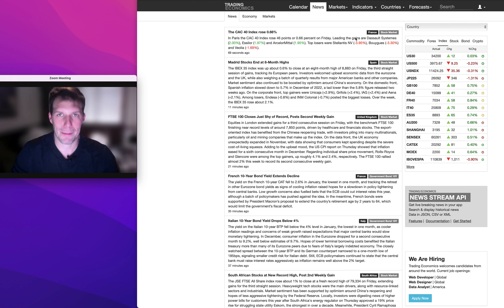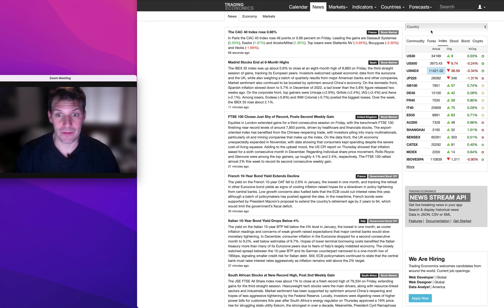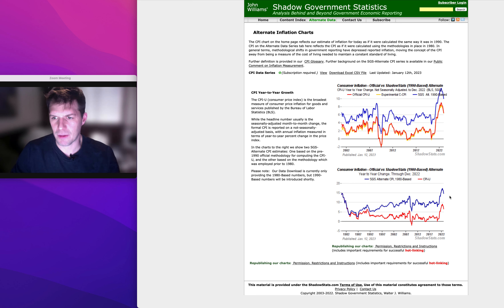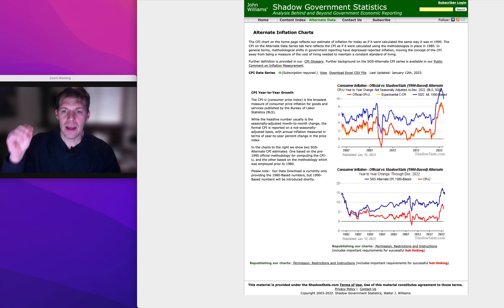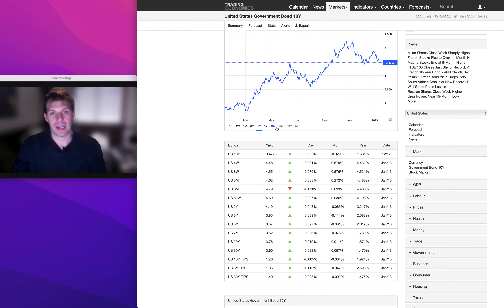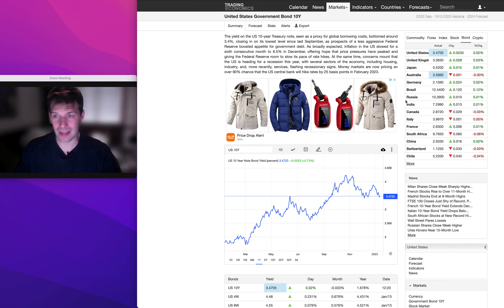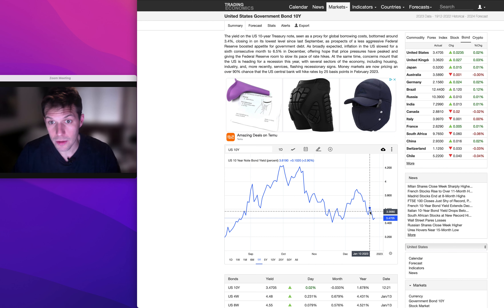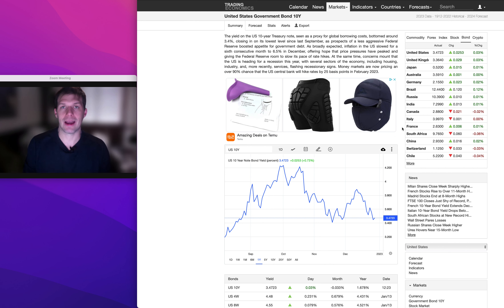THIS IS WHY YOU FEEL POOR: Government Caught Again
Join me on my Substack for some humor and lists of assets I study and more of my investing portfolio I have 15x'ed the last 5 years